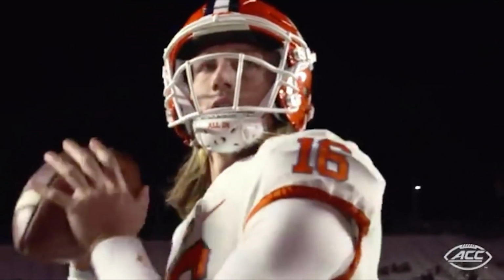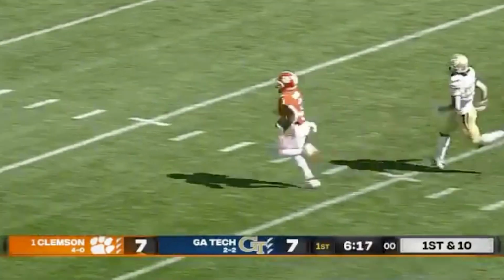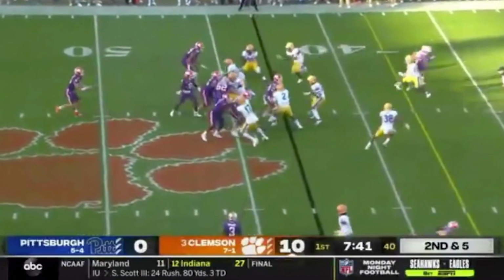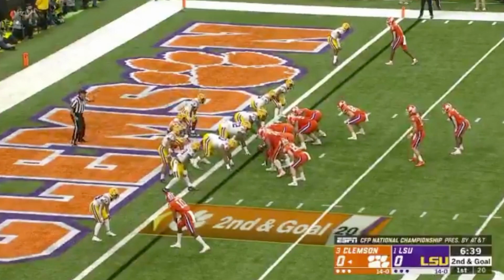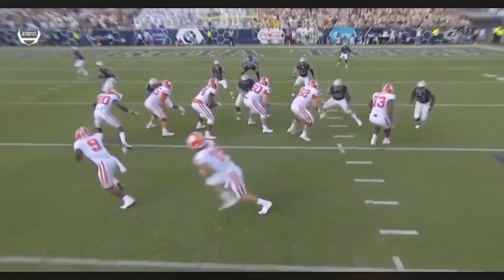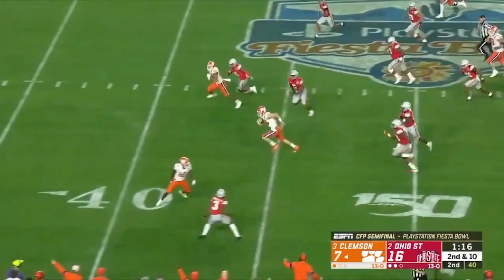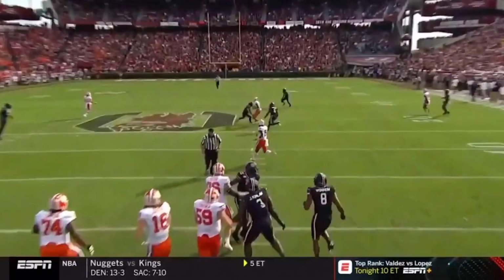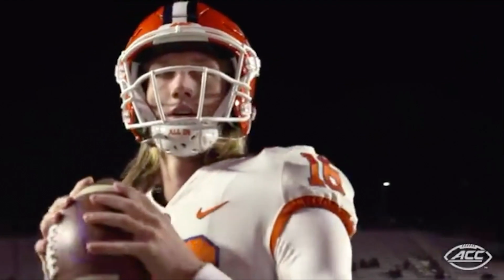GOAT DRAFT PROSPECT | Trevor Lawrence Scouting Report + Film Breakdown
Our Trevor Lawrence scouting report and film breakdown! We dive into Trevor Lawrence film and look at his profile as a 2021 NFL Draft Prospect. This is a continuation of our series in which we scout 2021 NFL Draft Prospects. This video focuses on Trevor Lawrence film analysis, Trevor Lawrence highlights, and Trevor Lawrence's stats. Updated description after Trevor Lawrence defeated Notre Dame.

This is our second scouting report for the 2021 NFL Draft QB Prospects, watch the first one on QB Justin Fields here:

End Screen Song:

🎵 Track: Roddy Ricch x Lil Baby Type Beat 2020 "RAISE" Guitar Type Beat (Prod by FabeStar)